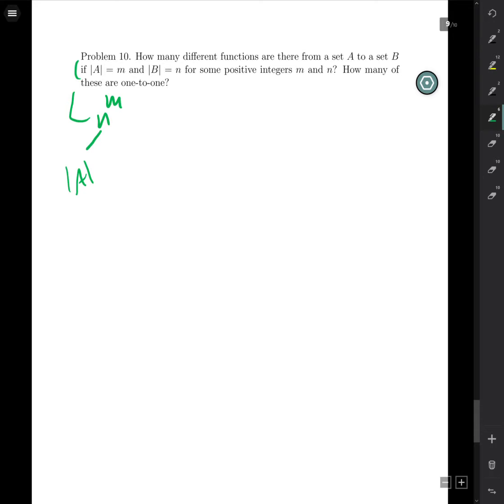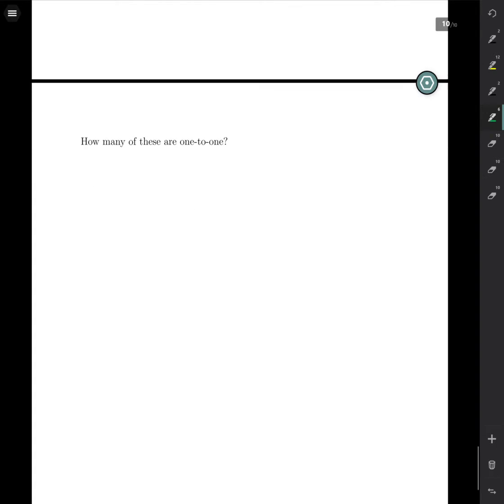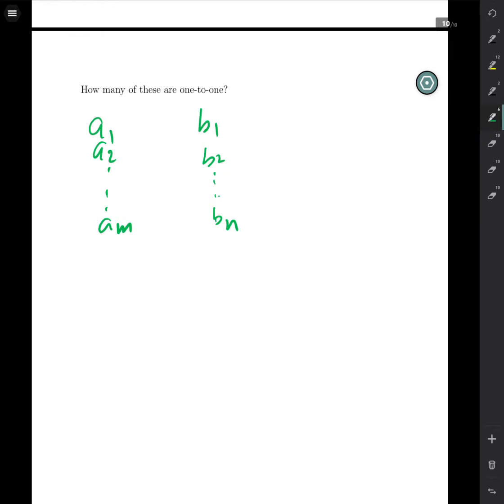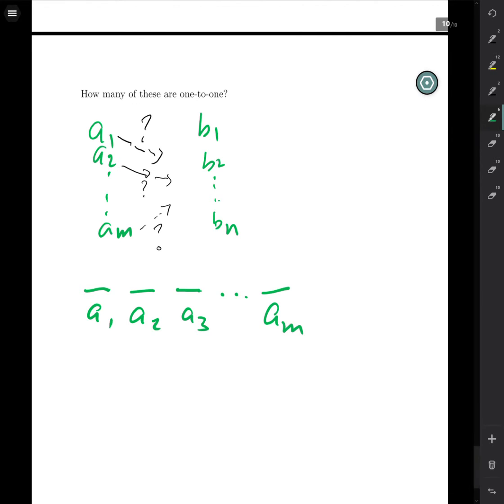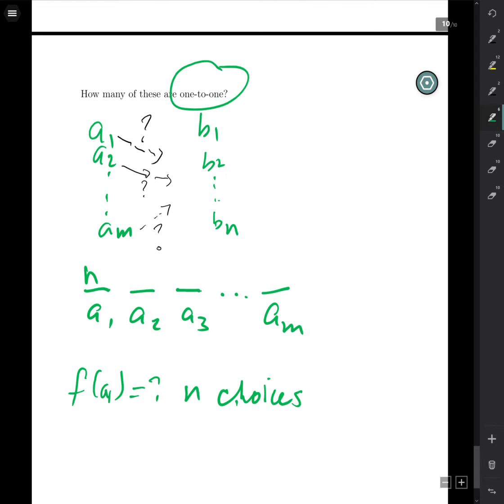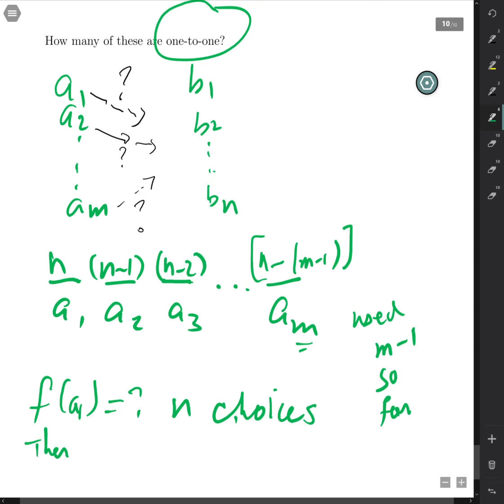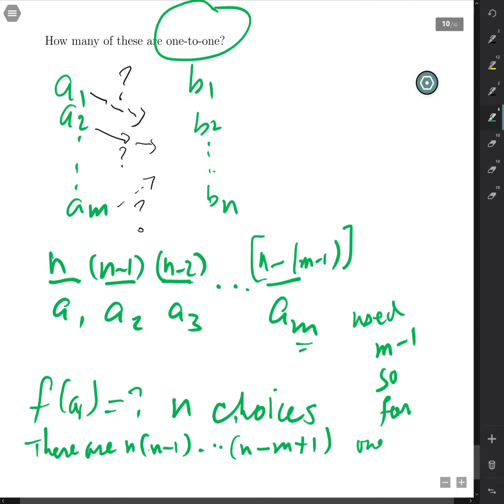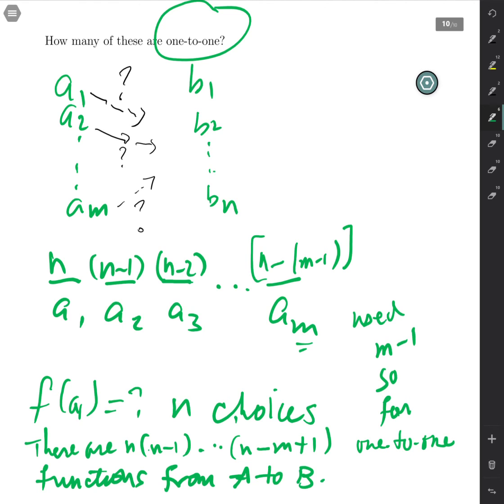1 6 One to one functions